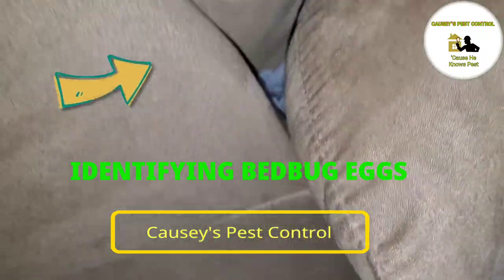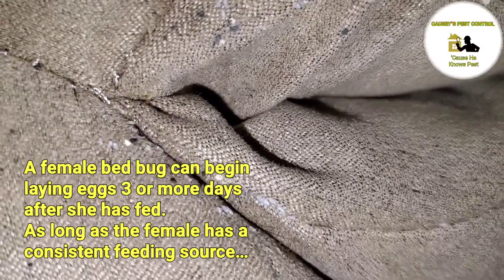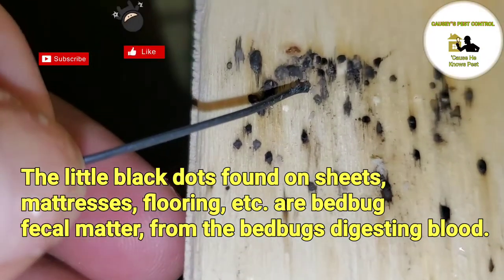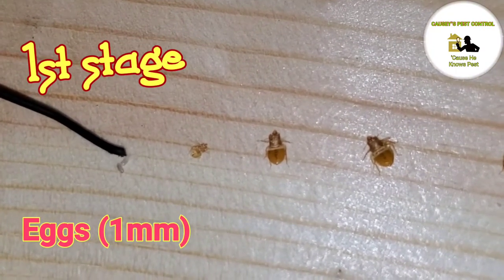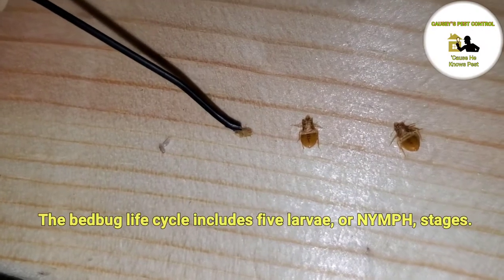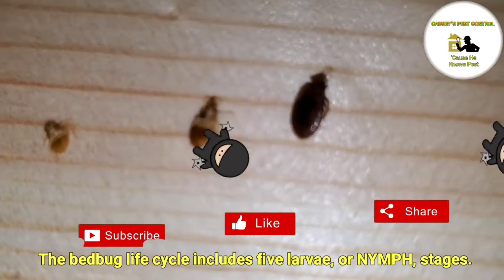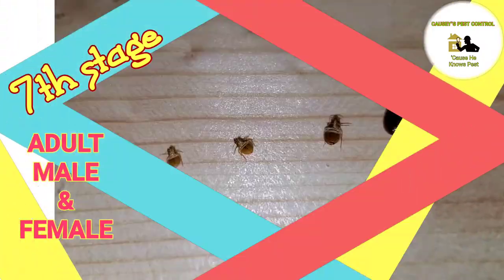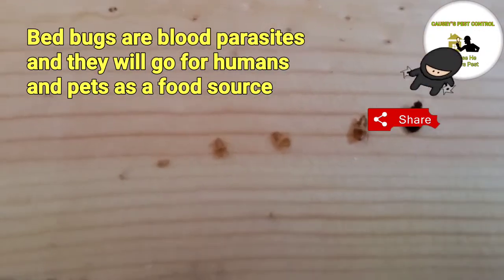All About Bedbug with Causey's Pest Control